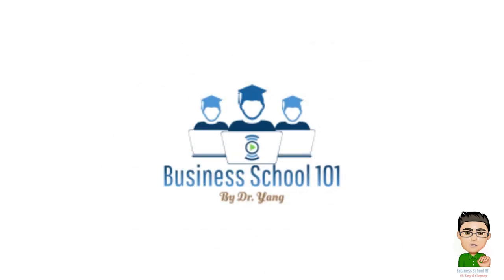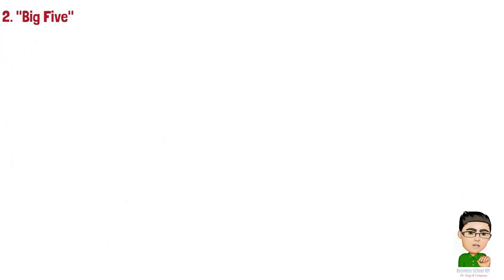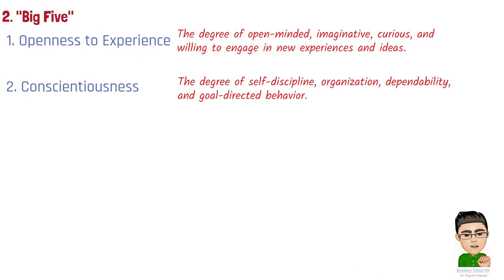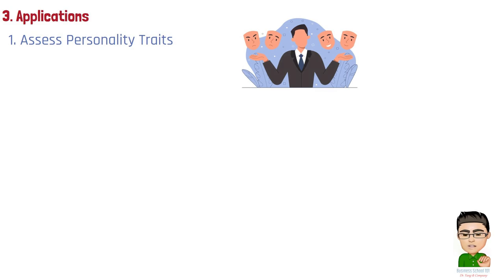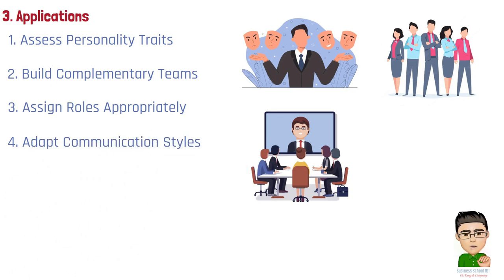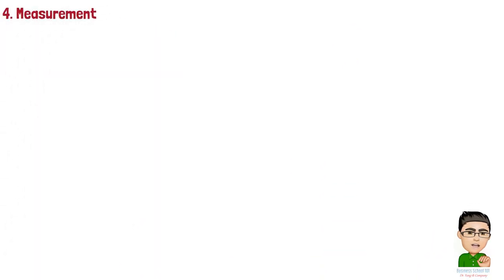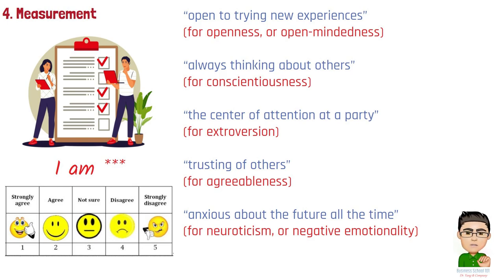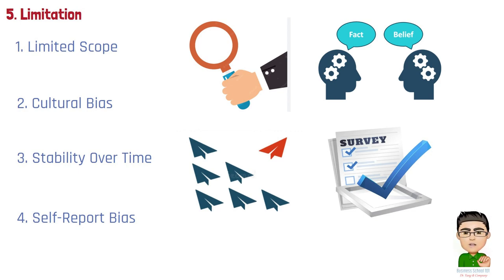"Big Five" Personality Traits (Five Factor Model) | From A Business Professor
The "Big Five" personality trait taxonomy, also known as the Five Factor Model, is a widely accepted and influential framework used in organizational behavior and human resource management to describe and categorize human personality. It identifies five broad dimensions that capture the most significant and stable variations in human personality traits. So what are the big five personality traits? How should we apply the model and measure those personality traits? Do they have some limitations? In this video, I will discuss these questions with you.